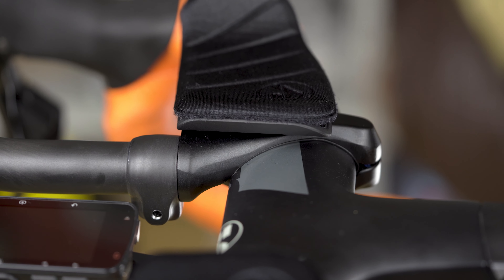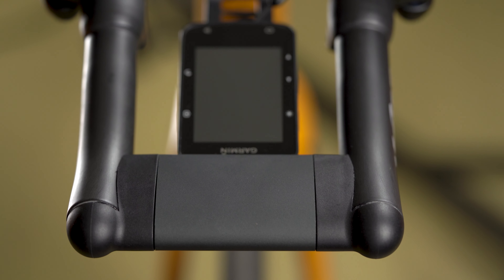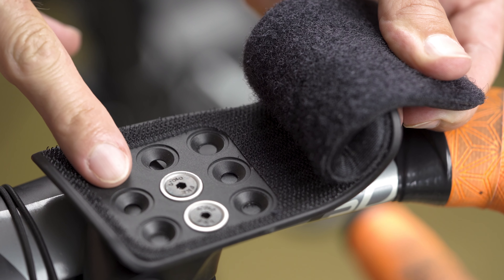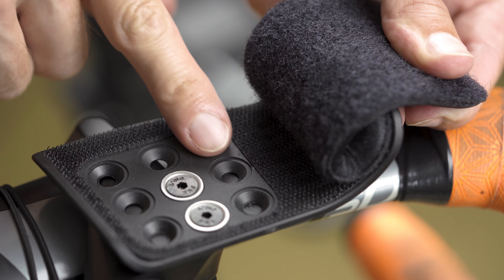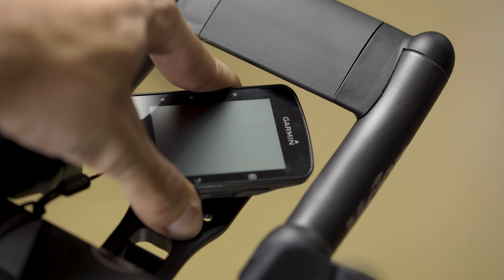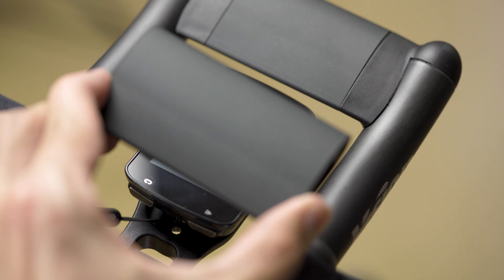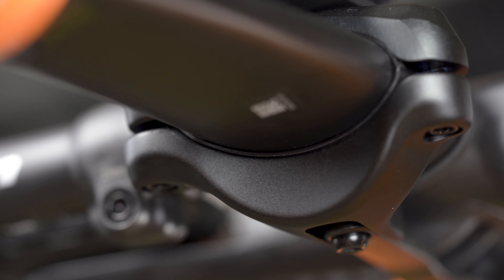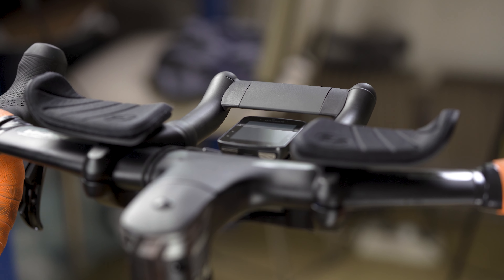First impression on Vision Metron 5D/ACR Mini TT handlebar Clip-on (a short review)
This year Vision introduced a mini aero clip-on for Metron 5D handlebars. This add-on targets draft legal triathlon athletes since full-sized aero bars are prohibited there. But it also might interest those road cyclists who don't own a TT bike and who want to experience aero advantages of such clip-on bars. Earlier this could be a problem for aero handlebar owners. They all have different profiles, making it impossible to use universal clip-on bars. Manufacturers know this and offer dedicated solutions. Now Vision offers this for 5D handlebars. I bought one just recently, and here is my first impression on it.

Filmed with:
- Sony A7M3

Contents:
0:00 - Intro
0:45 - Benefits of a mini aero clip-on
1:04 - Easy assembly
1:39 - Adjustable armrest pads
2:04 - Computer mount issue
3:19 - Conclusion